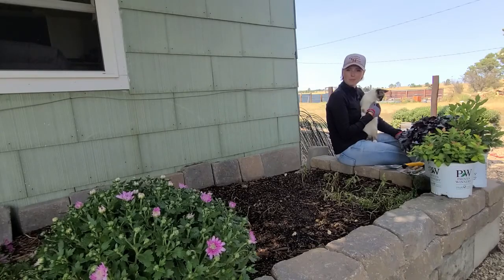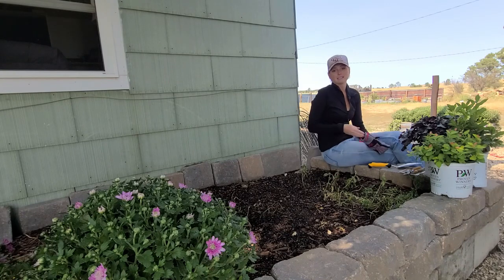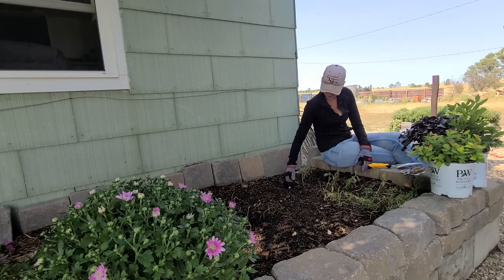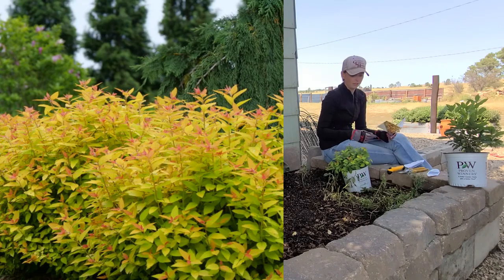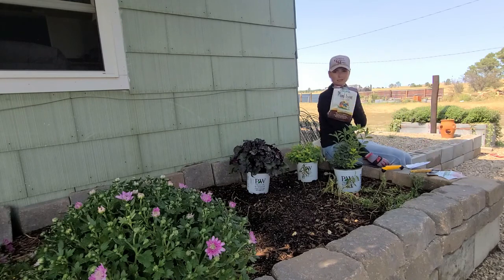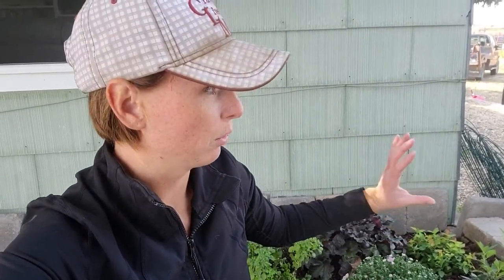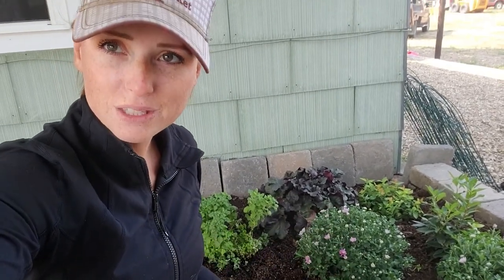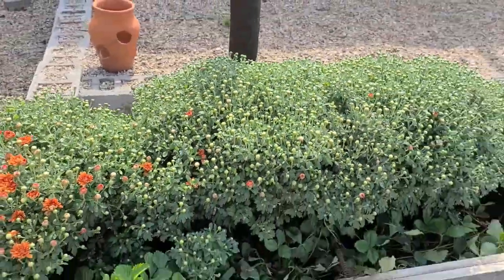Planting Proven Winner Fall Plants//Farmhouse On The Ranch 2020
Planting proven winner plants in the front flowerbed.